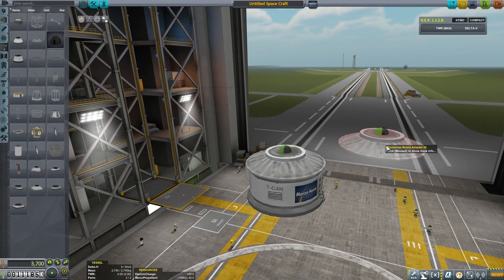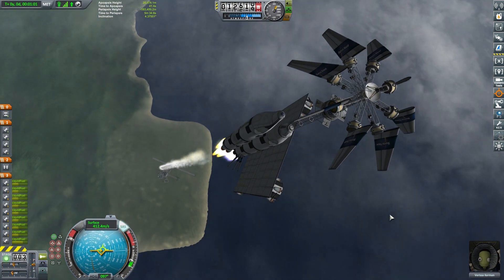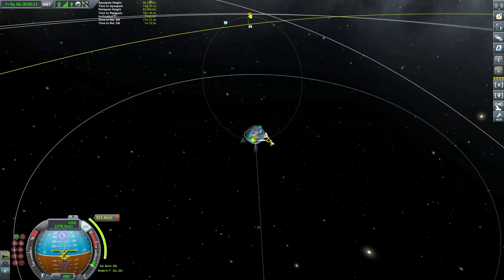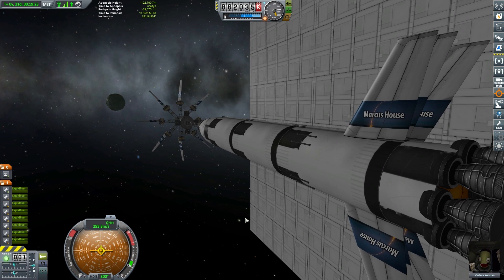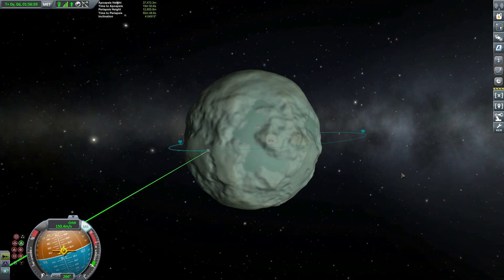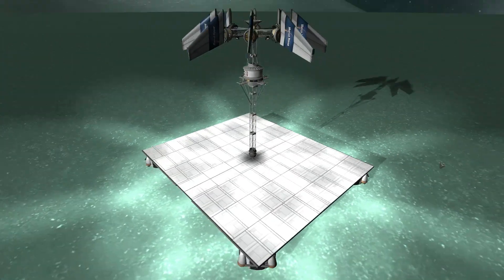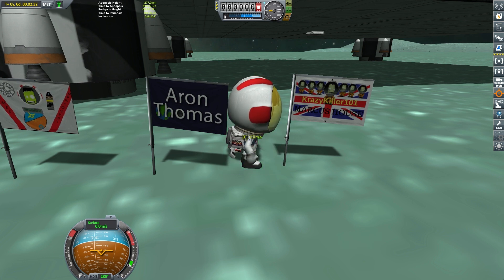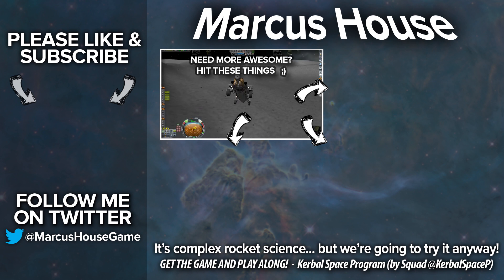KSP Minmus Base Station with a Twist (Tutorial:40) Kerbal Space Program 1.2 - Stock Parts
Today in KSP a Minmus Base Station Lander with a Twist is on the cards. But this is no ordinary Minmus lander. This thing has a bizarre yet awesome purpose (and it is just like launching/landing a mattress into space). Welcome to Fun with Flags (thanks Big Bang Theory). This tutorial mission captured using only stock parts in Kerbal Space Program 1.2 with visual Mods (1.2.2 to be specific).

MODS
Camera Tools, Stock Visual Enhancements (All-In-One), PlanetShine, [x] Science, Kerbal Engineer, Docking Port Alignment Indicator